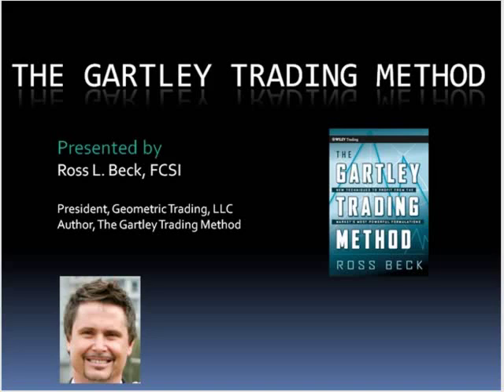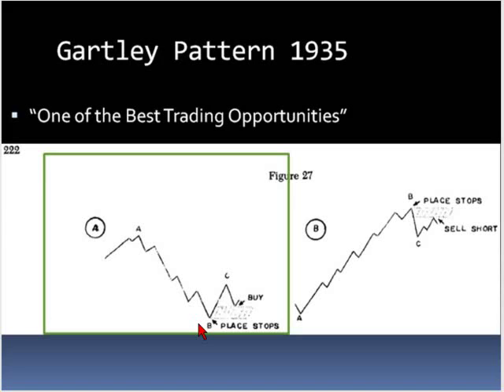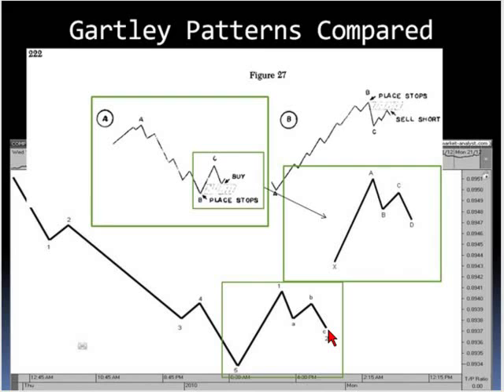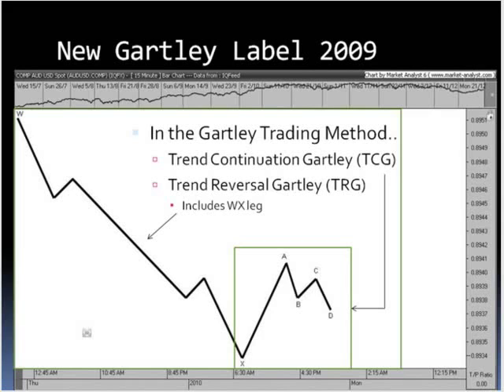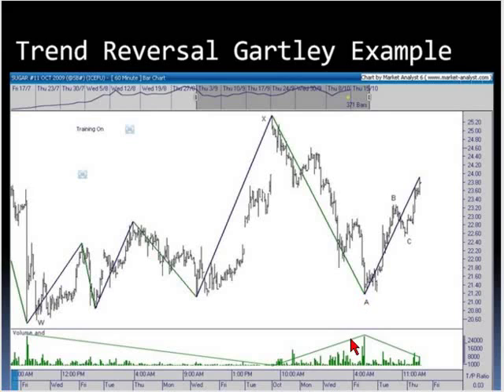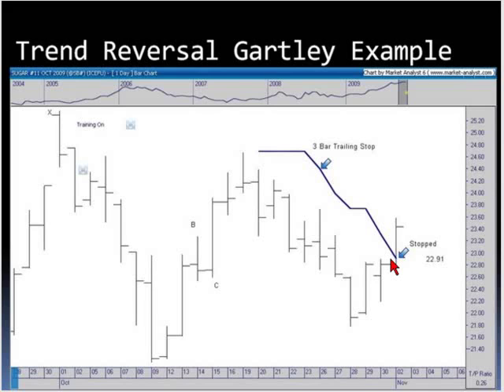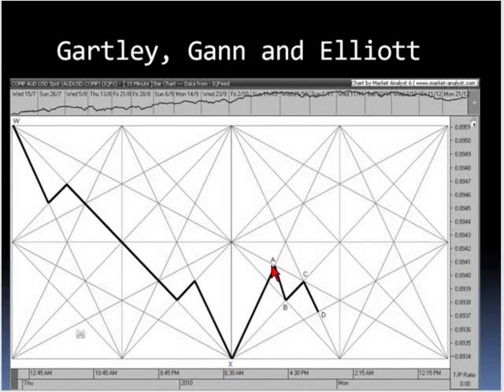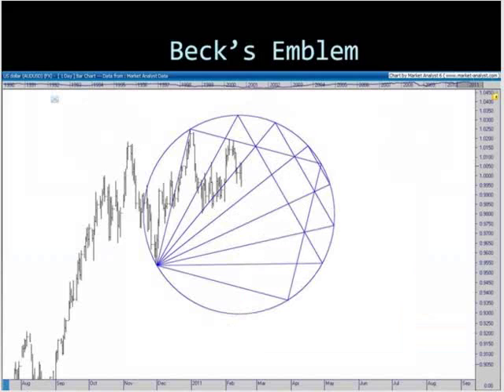Ross Beck - The Gartley Trading Method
Ross L. Beck is a technical analyst and the founder and CEO of Geometric Trading LLC. Previously, he served as VP of Business Development for Market Analyst International PTY LTD. Ross is the author of The Gartley Trading Method by Wiley Trading, a member of the CMT Association, and has received the DMS (Derivatives Market Specialist) and FCSI (Fellow of the Canadian Securities Institute) designations from the Canadian Securities Institute.
In this dynamic presentation, Ross Beck will teach you how to use one of the highest probability patterns in the financial markets, the Gartley Pattern. The Gartley Pattern is named after H.M. Gartley who published the technical analysis classic Profits in the Stock Market in 1935. Beck will discuss the similarities, differences and the superiority of the Gartley Pattern compared to classical chart patterns including Elliott Wave